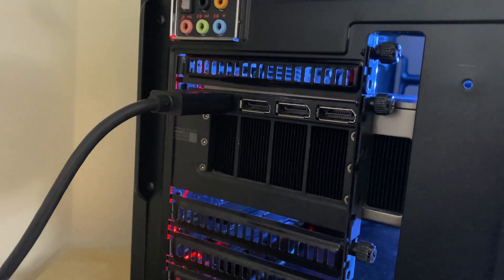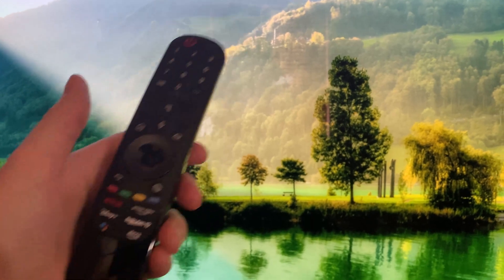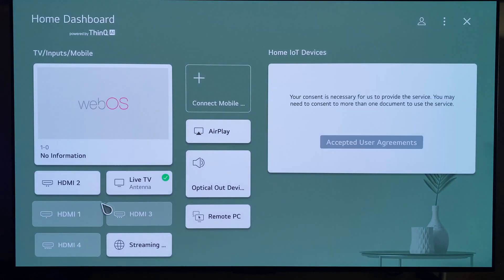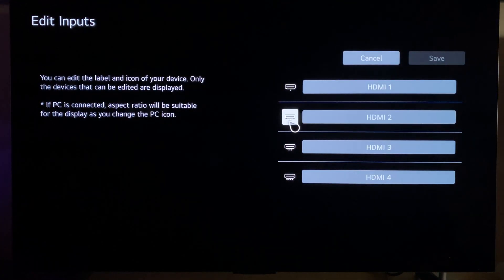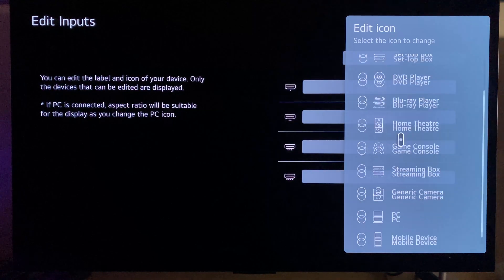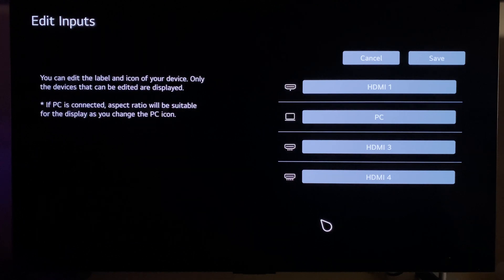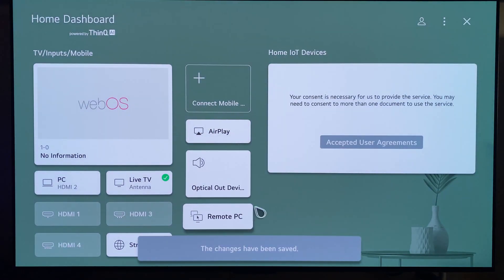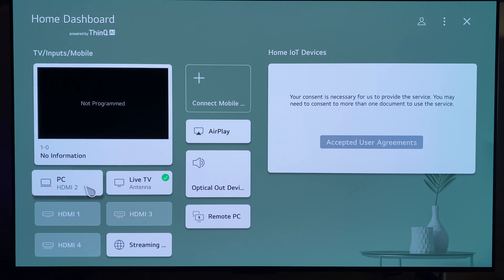The Settings You NEED to Change for Your LG C2 OLED for PC!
Don't miss out on some of these important settings! How to configure an LG C2 OLED display when using it with a PC. Including SDR and HDR content, office work, video and gaming.

* Here’s Why You Should Only Enable HDR Mode on Your PC When You Are Viewing HDR Content

MAIN LINKS

TIMESTAMPS

00:00 Introduction
00:23 PC usage (SDR)
00:37 Setting the screen in PC input mode
01:32 HDMI 4K mode for 4K 120Hz 10-bit support
03:42 Really important step - don't miss this!
05:00 PC general use settings (don't skip the bits before this!)
08:57 PC Gaming setup (SDR)
10:43 HDR Videos and Gaming (HDR)